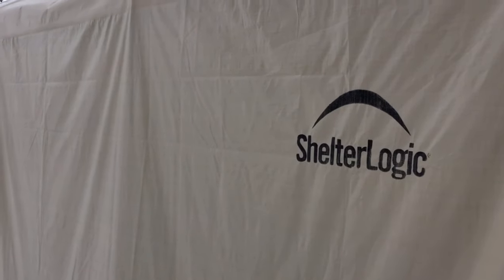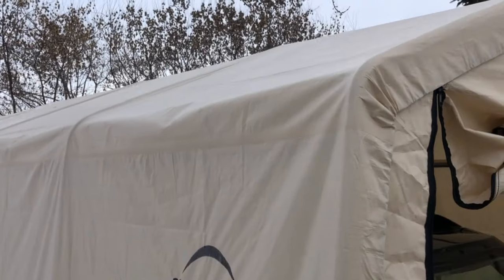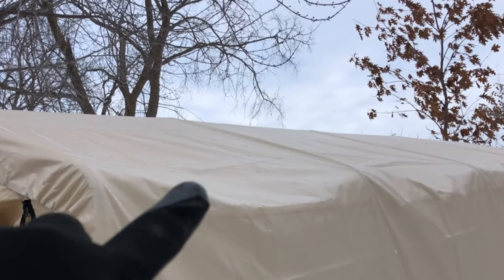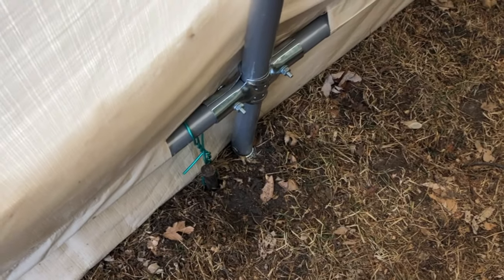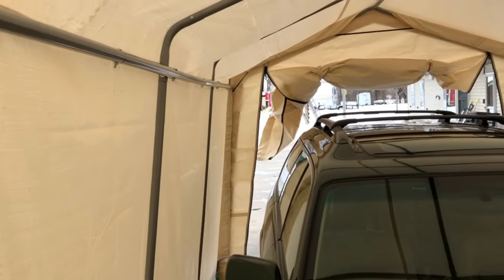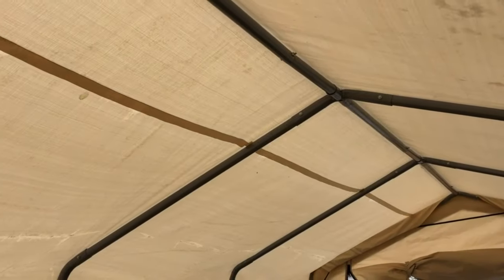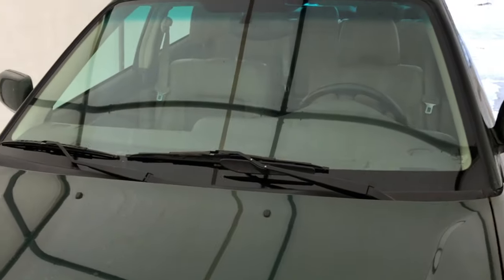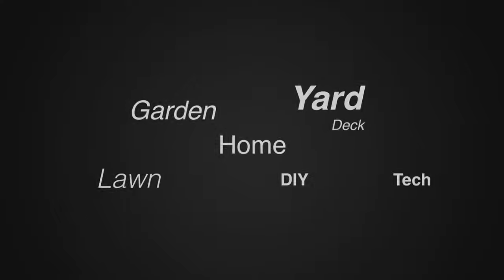Review Of Shelter Logic Car Port 10' x 20' foot With All Metal Frame and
ShelterLogic 10' x 20' x 8' All-Steel Metal Frame Peak Style Roof Instant Garage and AutoShelter with Waterproof and UV-Treated Ripstop Cover

DURABLE FRAME: Made from an all-steel metal 10 x 20 x 8-feet frame that is 1-3/8 inches thick, providing strength and stability
MADE TO LAST: Bonded with a premium powder-coated finish that prevents chipping, peeling, rust, and corrosion
WATERPROOF COVERAGE: Sandstone cover is durable and made from an advanced triple-layer ripstop that is waterproof and UV-treated to resist fading
SHELTERLOCK: Patented ShelterLock stabilizers ensure rock solid stability that delivers a stable, more durable shelter
RATCHET-TITE Cover tensioning system ensures a drum tight cover that keeps it tight and neat looking
EASY SLIDE CROSS RAIL SYSTEM: Locks down and squares up frames for initial and continuous frame to fabric fit
ASSEMBLY: ShelterLogic recommends 2 people for this project and approximately 6 hours of time set aside to complete
ASSEMBLED DIMENSIONS AND WARRANTY: Exterior- 10' x 20' x 8' Interior- 9'7" x 19'7" x 8' 1 year limited warranty